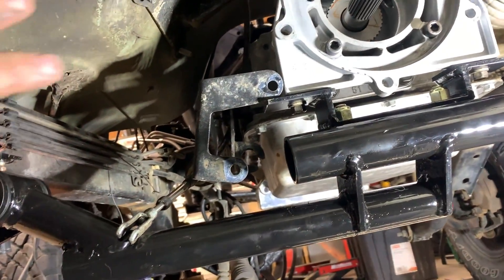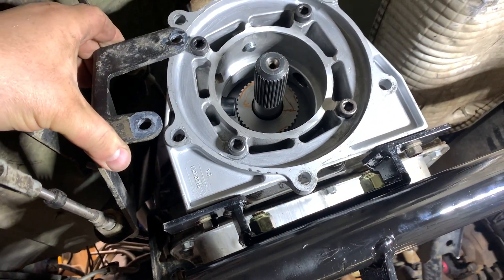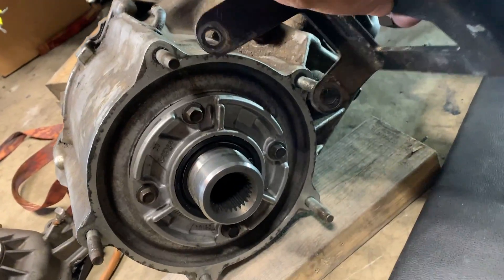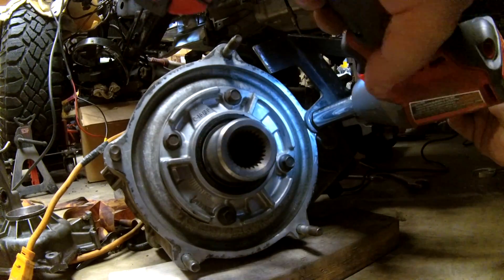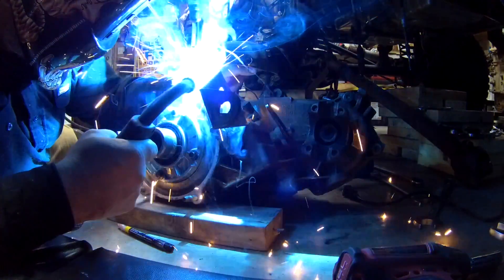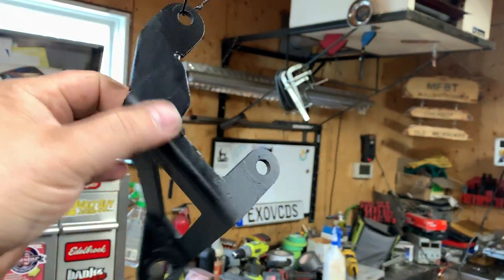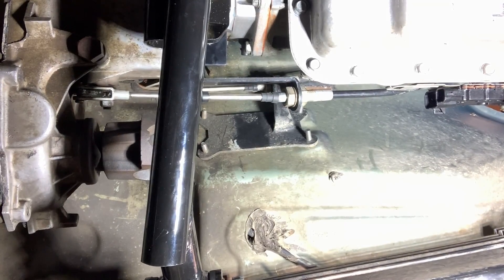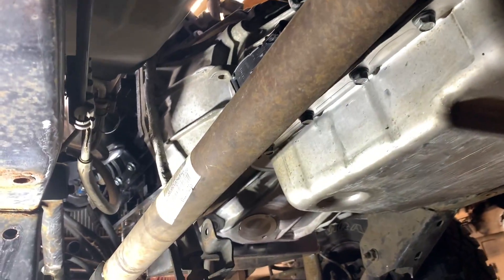Novak Jeep Transfer case Shifter Mod to NP231C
Years ago I installed the Novak Conversions jeep Transfer case shift cable set up which worked awesome.  However now that i'm doing a LS swap and using a np231c Transfer case i've learned that this will no longer work.  However you aren't out of luck as with a few mods you'll be back in business all you need is a welder and some scap metal